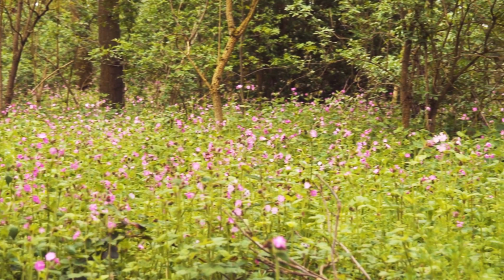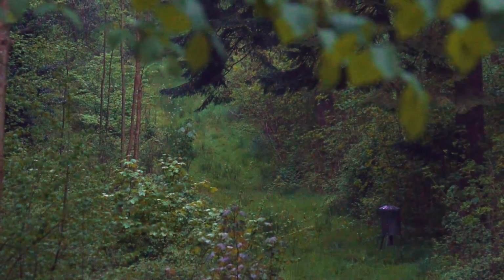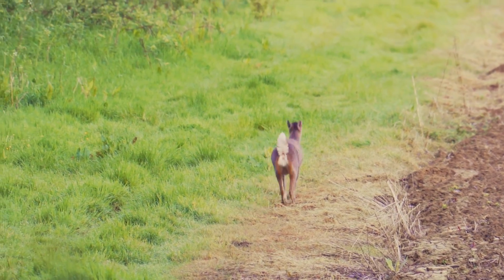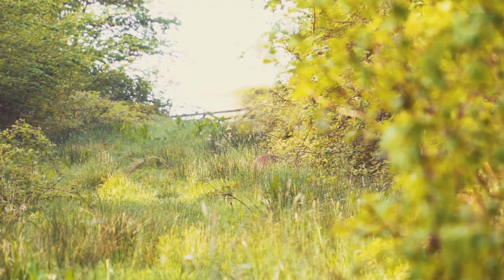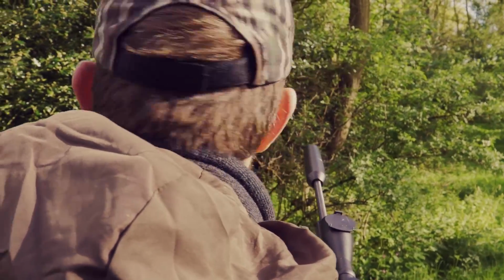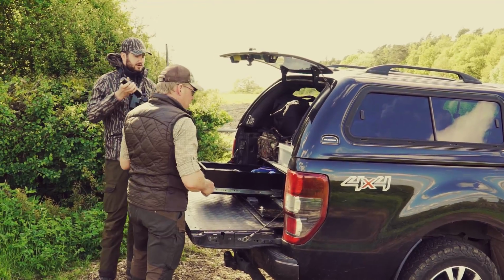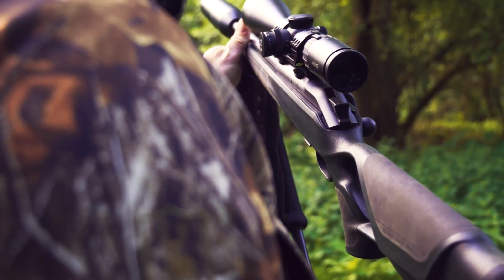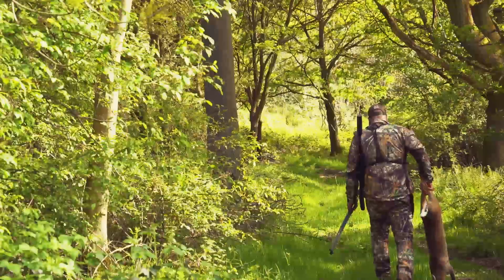Muntjac Stalking with Steve Wild & Frederic Hanner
It’s the beginning of the Great British summer and we are out again in the stunning Northamptonshire countryside, and we are muntjac stalking with Steve Wild & Frederic Hanner.

Welcome to the Great British Shooting on Team Wild TV.

Previously on Great British Shooting, we followed Ian Harford and Frederic Hanner muntjac stalking (Please click here to watch now Today, Steve and Frederic, are out early ready for an action packed day out in the field.

As morning breaks, Frederic and Ian Harford begin preparing the equipment they will be using for this hunting trip. Early mornings are the perfect time to catch deer on the move. Steve and Frederic head out in different areas of the woodland.

Steve is very familiar with this location and knows where the best spots will be; he gets set up in a highseat and is ready to go. Although new to hunting here, Frederic is fortunately in the right place at the right time. Also set up in a highseat, a young buck walks and gives him a clear, safe shot. Frederic doesn’t waste any time and carefully squeezes the trigger. A clean shot and a nice young buck for the cull sheet. A great start to the day.

Now on foot, Frederic continues his search for further signs of muntjac activity. It isn’t just muntjac that are moving around today, Frederic catches a fantastic sighting of a doe and her fawn. To be able to see nature up close and personal is truly an amazing experience. Stalking back towards the high seat, Fredric’s keen eye spots a buck. His patience pays off and he makes a perfect shot for his second of the morning.

Steve hasn’t enjoyed the same level of success, but it doesn’t dampen his spirits as he also decides to go for a stalk. Unfortunately, he doesn’t come across any suitable cull muntjac bucks.

Later in the day Steve returns to the wood he stalked earlier this morning, eager to find the elusive muntjac buck. He uses a call to bring the buck in, Steve sets his rifle up, waits and takes a perfect shot, another ideal cull muntjac.

It has been a fantastic day, not only have Steve and Frederic harvested suitable muntjacs they have also come across some marvelous sights whilst out in the Great British countryside.

Successful deer management includes a great deal of preparation and husbandry. This process is vital to ensure you can gain a clear understanding of your deer population and can make the right choices when it comes to selecting the appropriate animals to cull.